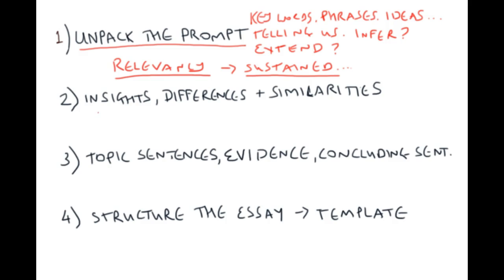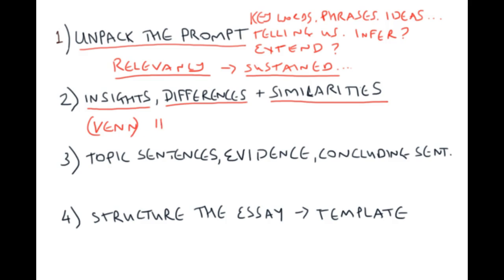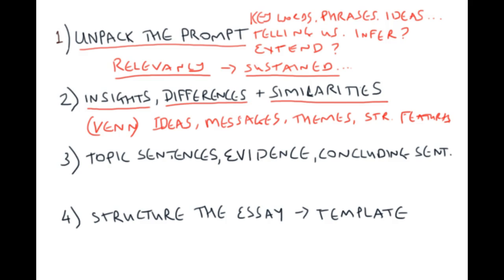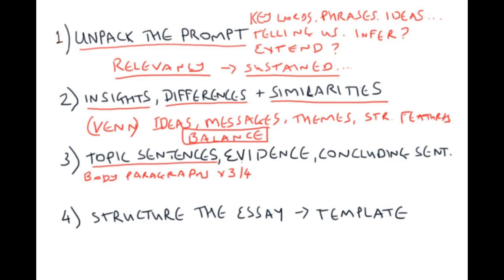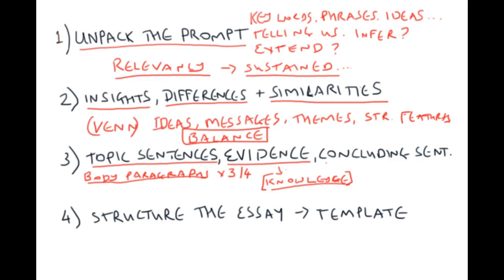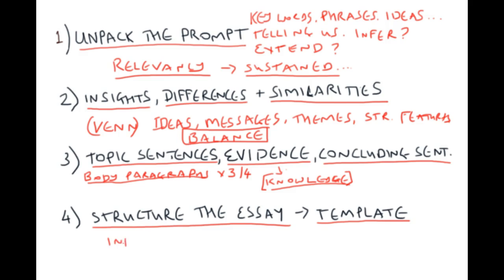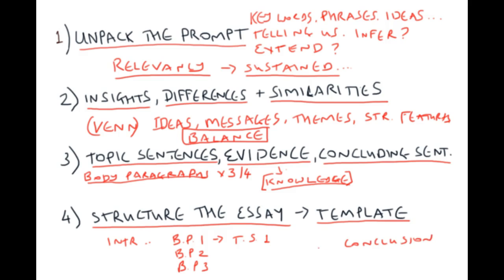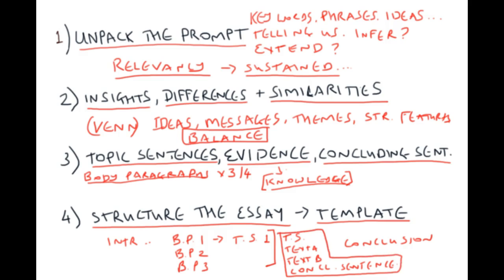VCE ENGLISH COMPARATIVE TEXT ANALYSIS (Part 1)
This tutorial is intended to help students prepare for the Comparative Text Analysis part of the VCE English exam. I am not a teacher, I have attempted to supplement school notes and study guides with a method which could help show how to approach the exam.